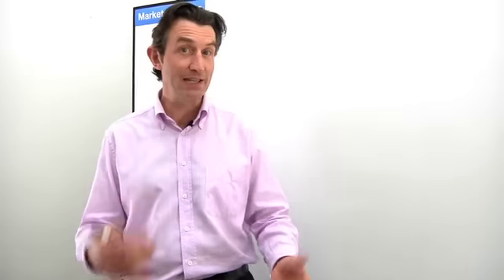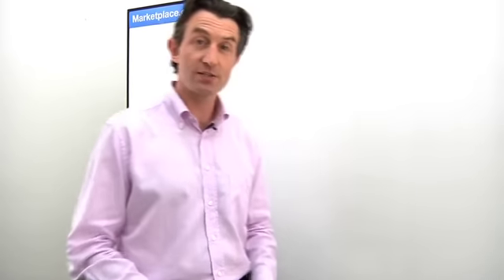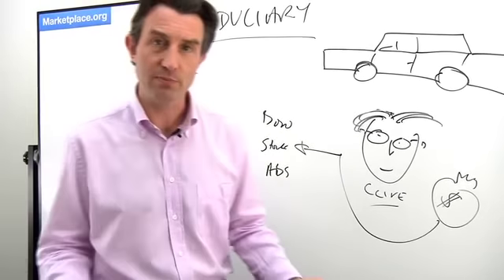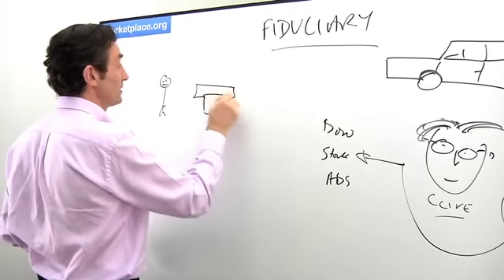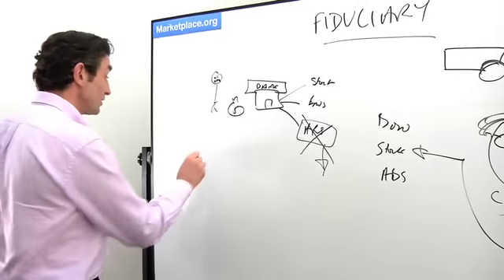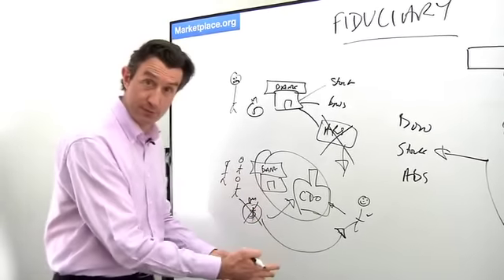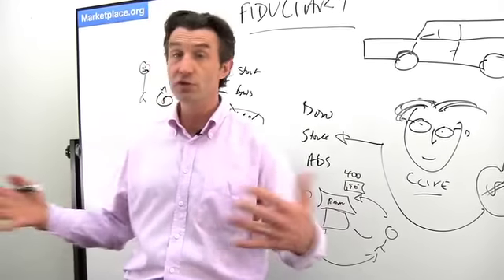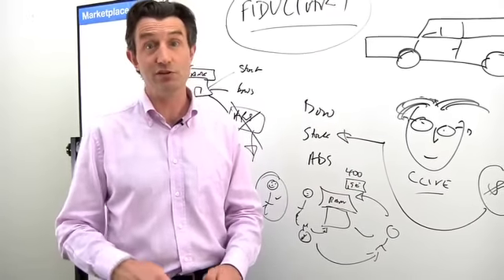Why investors are suing the banks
It all comes down to a little thing called fiduciary responsibility. Paddy Hirsch explains what a fiduciary is, and what his or her duties are.